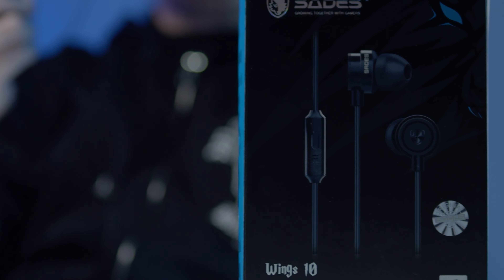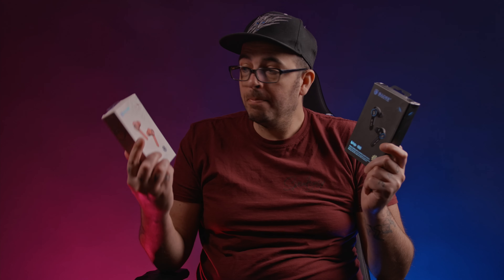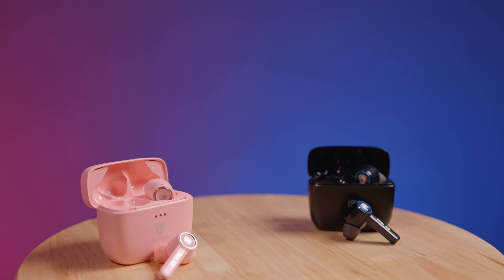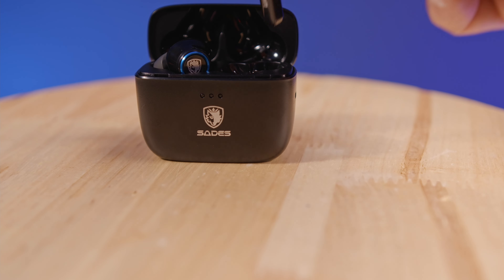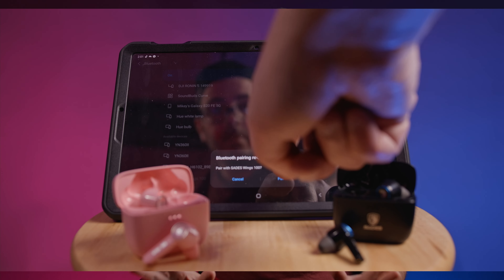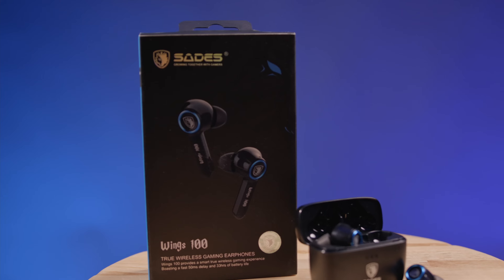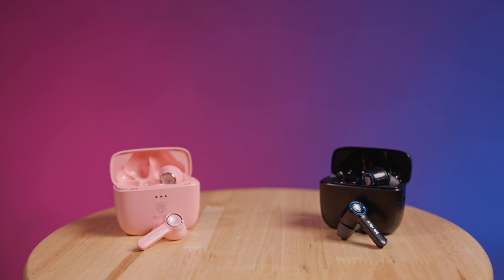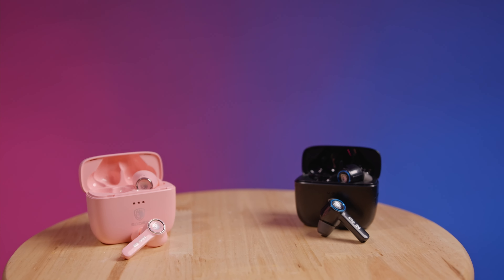SADES | Wings 100 | INSIGHT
These are the new Wings 100 Bluetooth Gaming Earbuds packed with a plethora of amazing new features including:

- Low Latency (including Super Low Latency Gaming Mode)
- 450mah Charging Case
- 45mah Battery (Each earpud)
- Black and Pink Models
- Bluetooth 5.0

Amazon US
Amazon CA